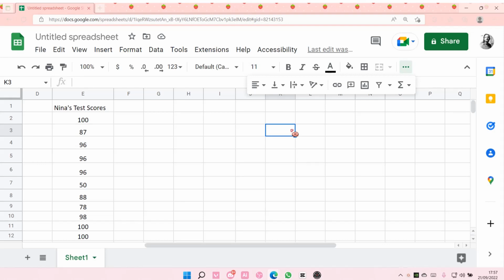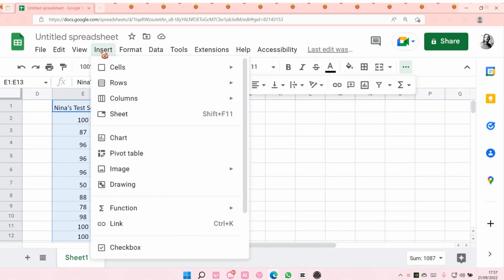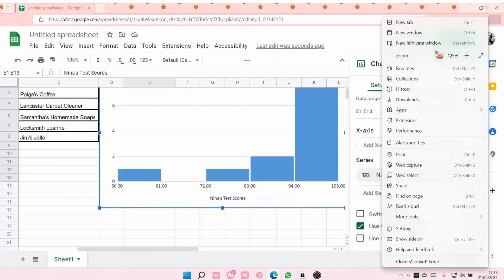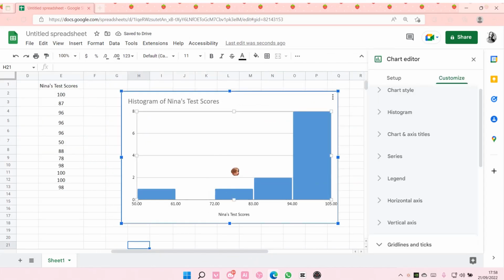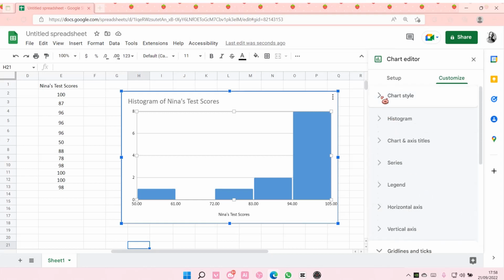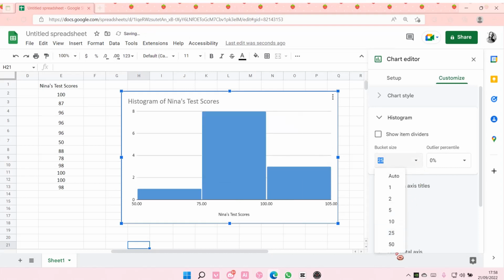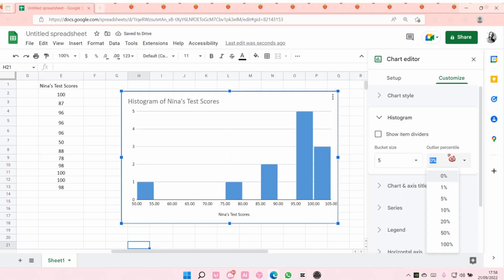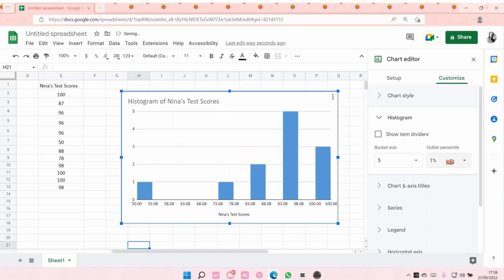How To Make A Histogram In Google Sheets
Want to make a histogram in Google Sheets? Here's how you can do that.